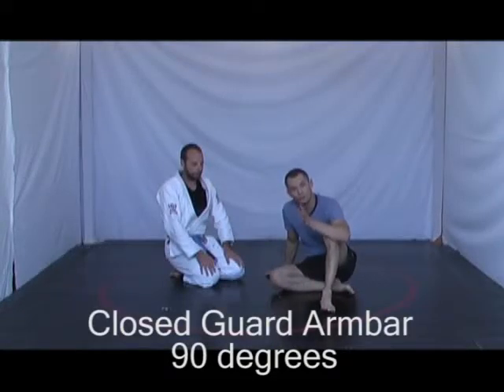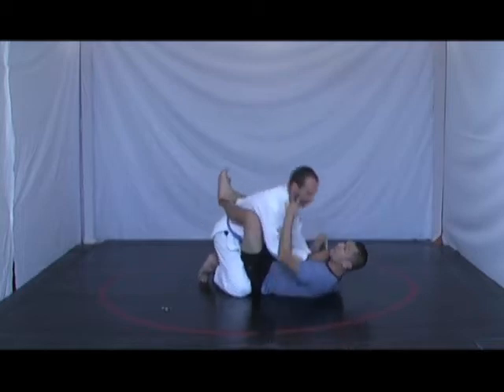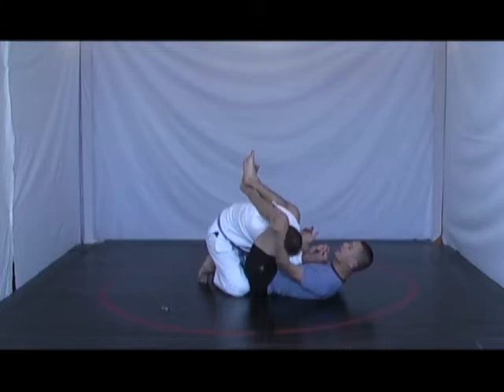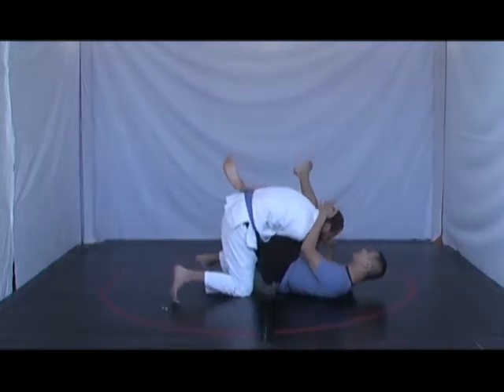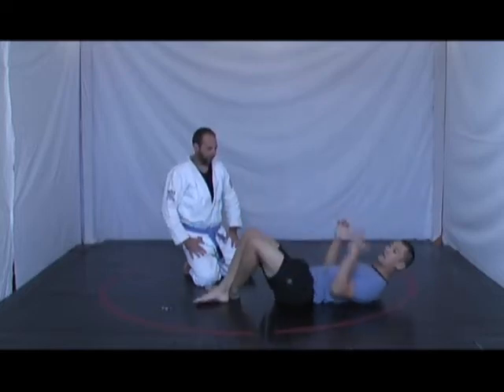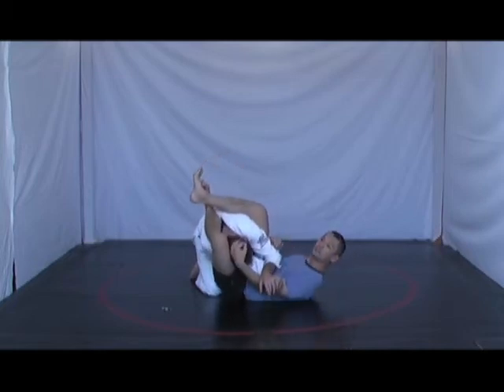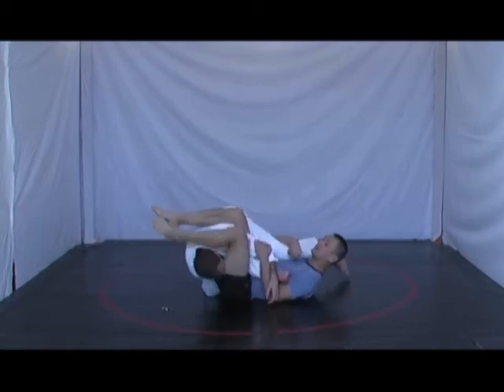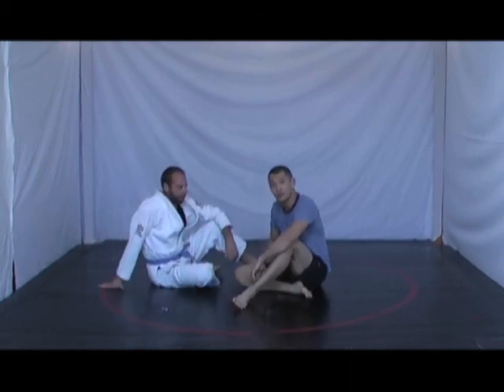Common BJJ Mistake #11- Proper Body Positioning For the Arm Bar From Guard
BJJ instructor explains how you need to bring your spine 90 degrees to your opponent's spine when executing the Armbar.